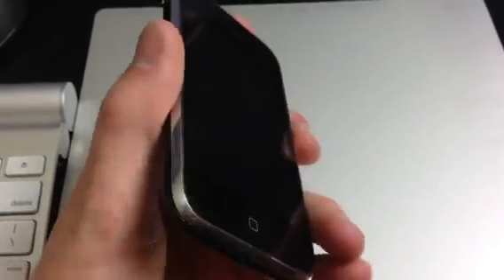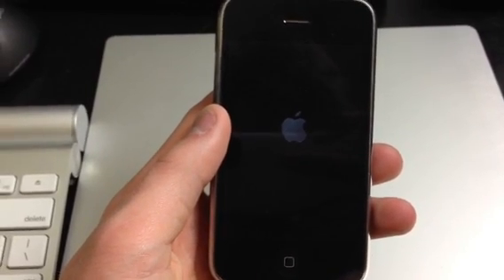iPhone 3GS Bizarre Bug?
iTunes error 1